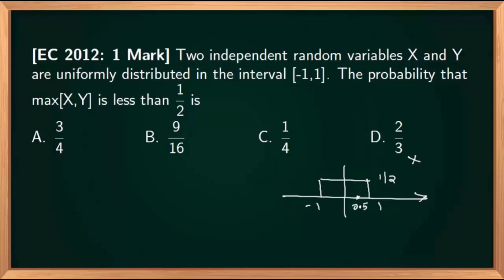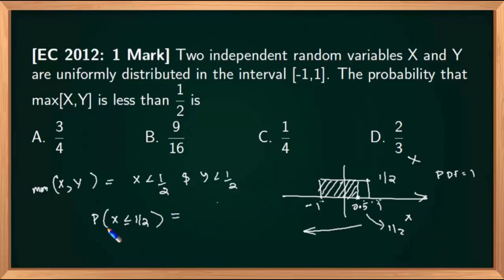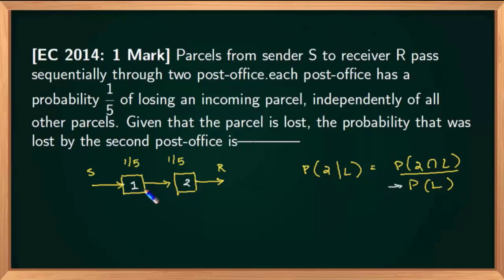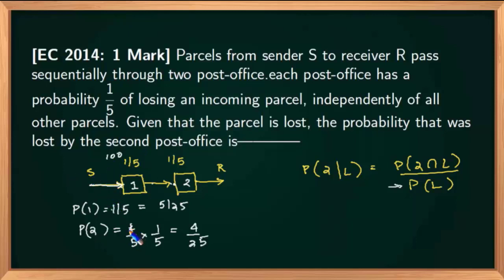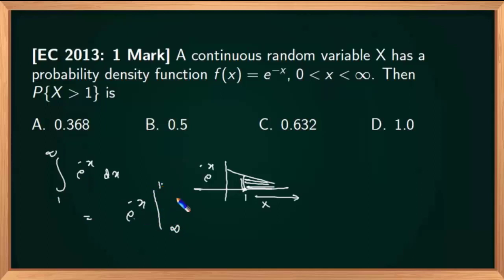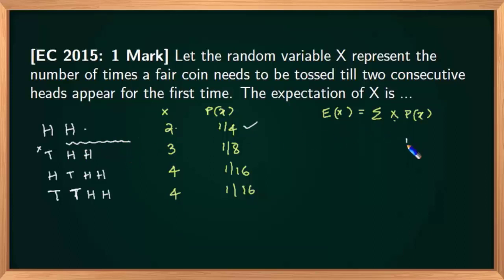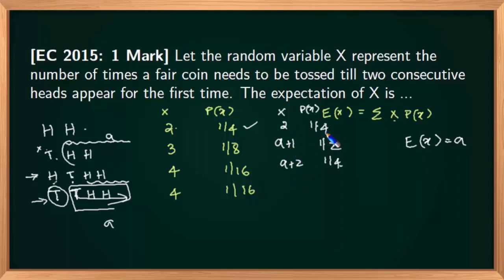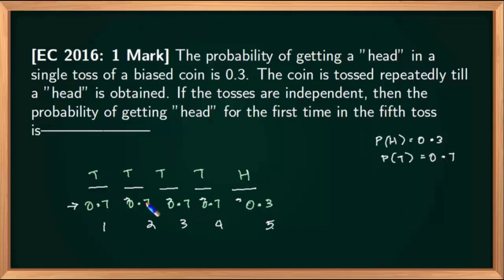GATE Probability Problems Set-5